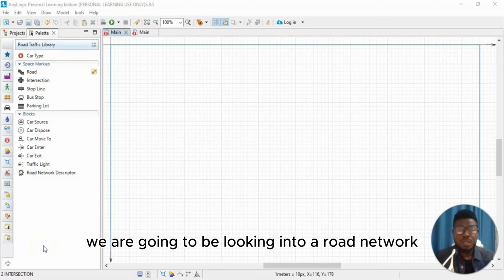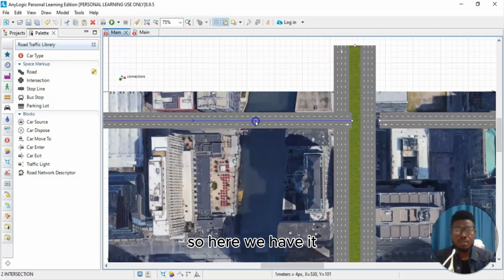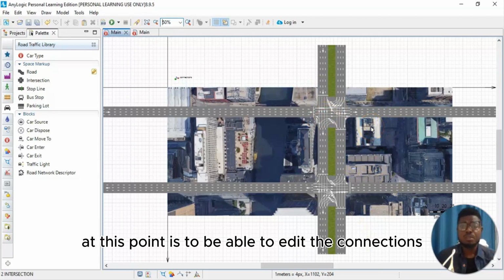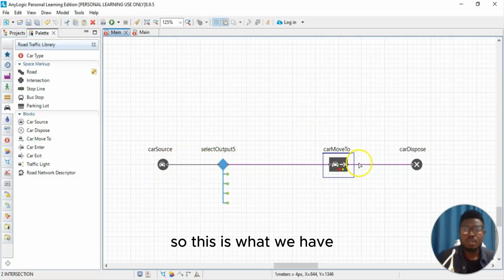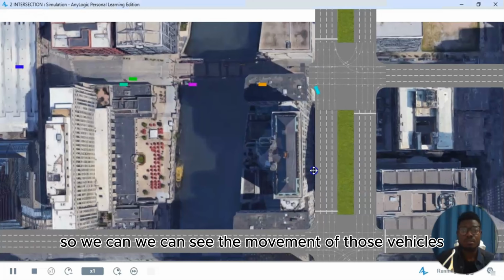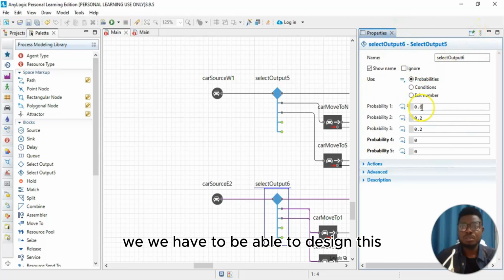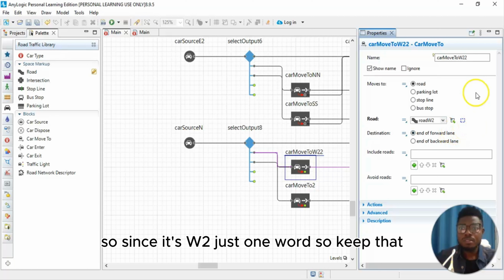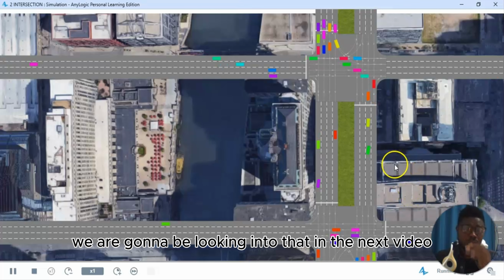(PART 1) Two Traffic Intersection and Traffic Flow Control With Satellite Map Using Anylogic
This tutorial video explains how a road traffic intersection is been set up from the scratch. There are phases to the setting up of the model, which are:
1. Drawing a Road
2. Drawing an Intersection
3. Traffic Flow Logic